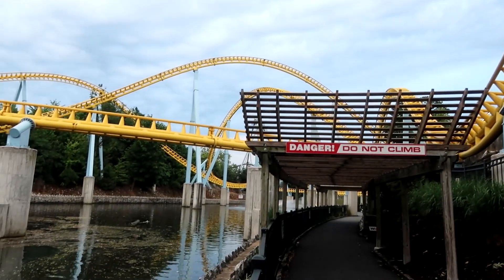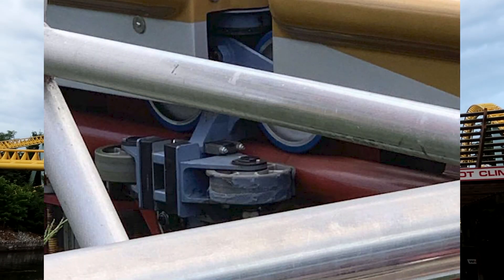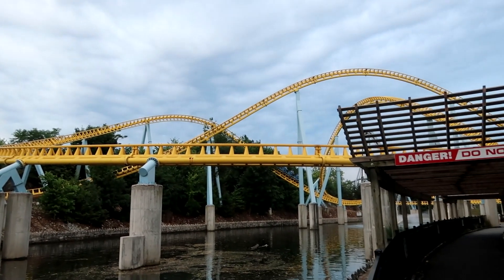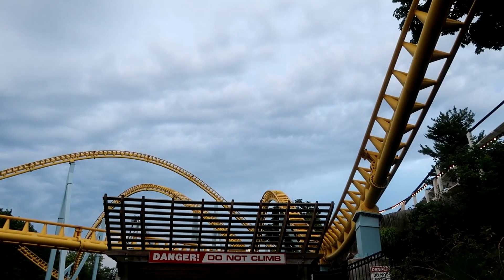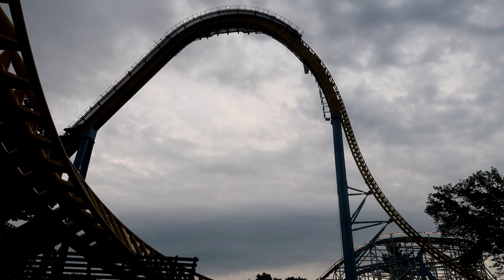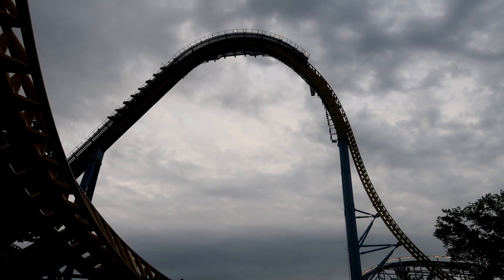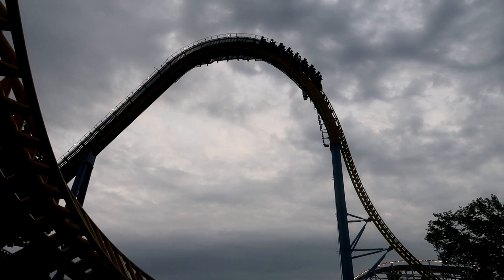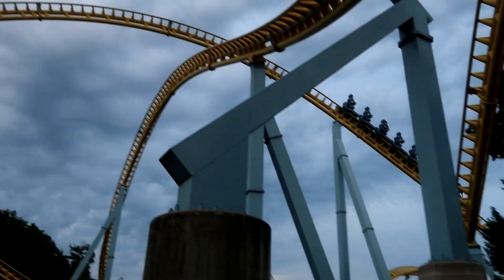Why Do Roller Coasters Break Down?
There's nothing worse than waiting in a long line for a ride, only to have it break down when you're about to get on. What causes rides to experience mechanical downtime and what goes on behind the scenes?

The Chase (Instrumental Version) - Basixx
Your Touch (Instrumental Version) - Particle House